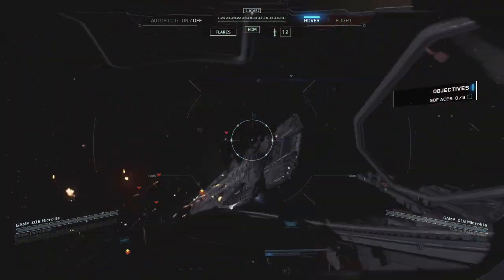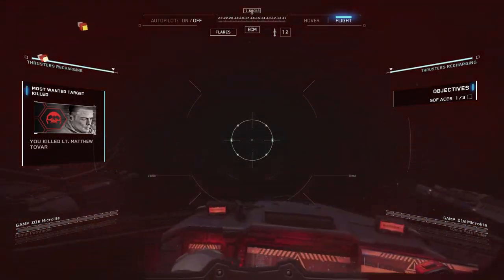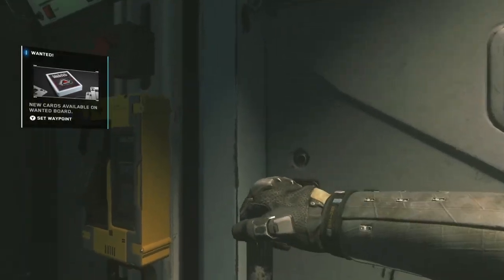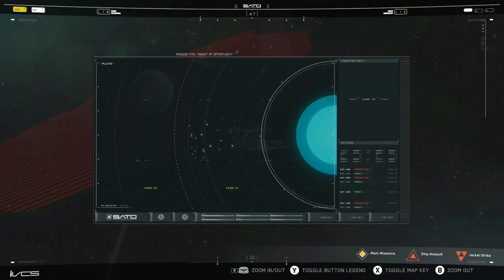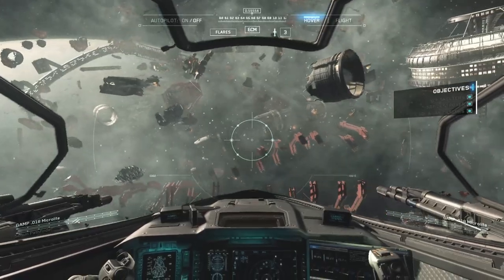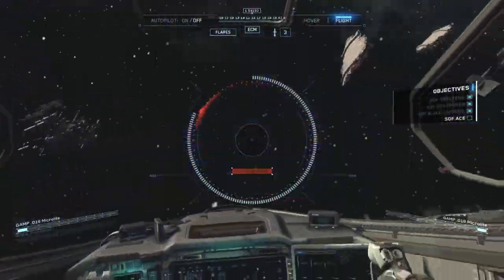Call Of Duty: Infinite Warfare [PC] Walkthrough - Part 8 - Operation Deep Execute & Grave Robber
Welcome Back To Part 8 Of This Call Of Duty: Infinite Warfare Walkthrough. Join Me As We Explore This Story And Follow Captain Reyes.

Game Summary:
After a devastating attack on earth, as Captain Reyes, a Tier 1 Special Operations pilot, you must lead the remaining coalition forces against a relentless enemy, while trying to overcome the deadly, extreme environments of space.